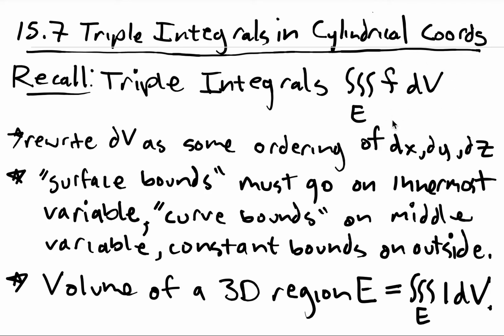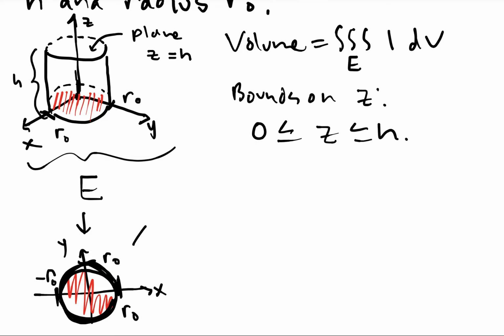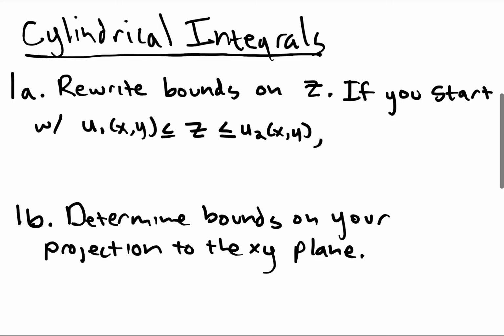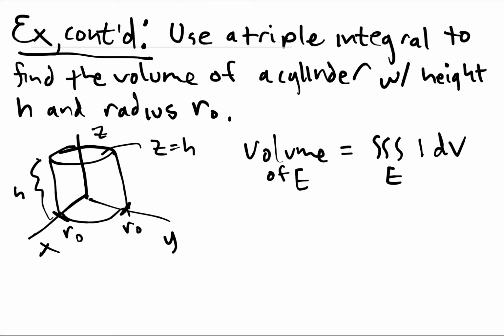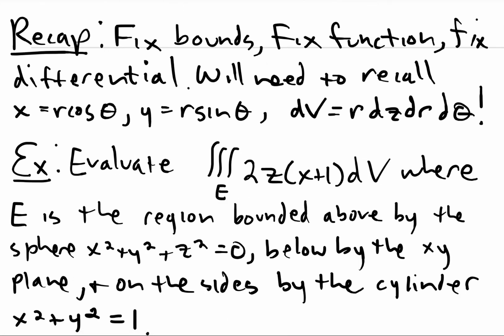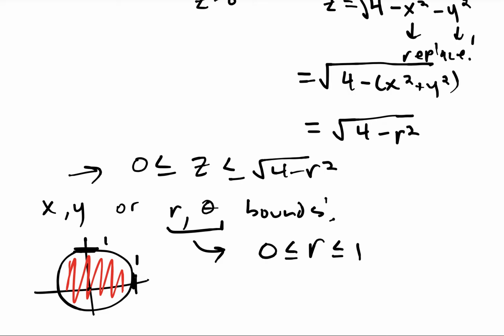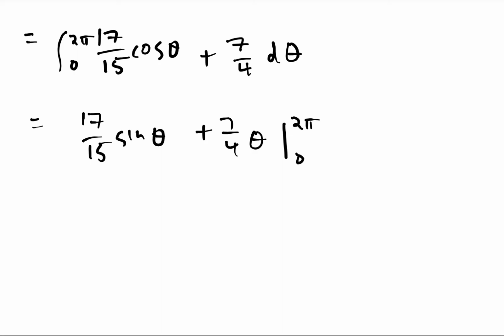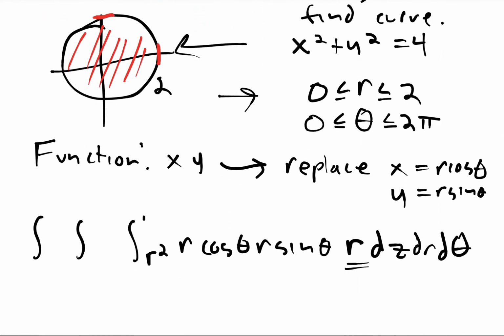15.7 Triple Integrals in Cylindrical coordinates